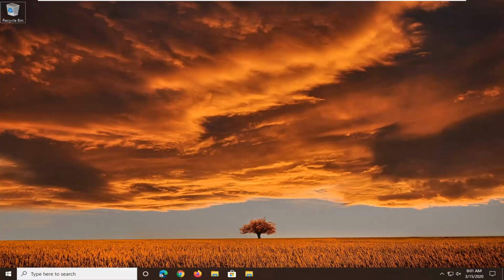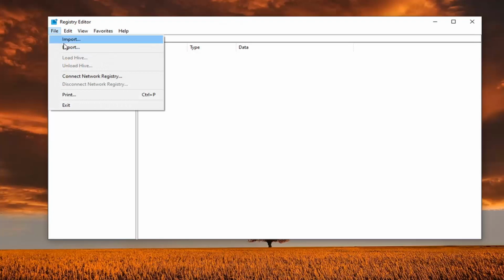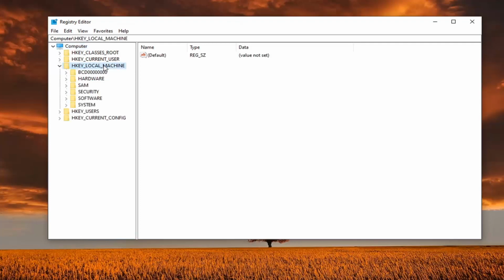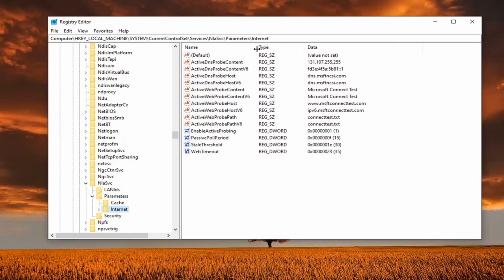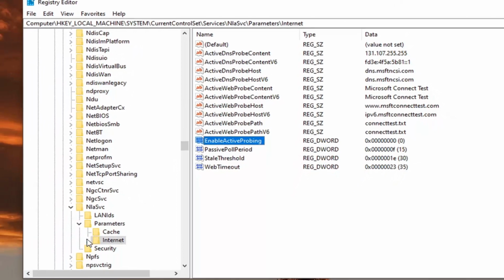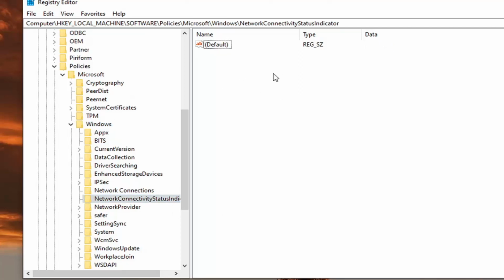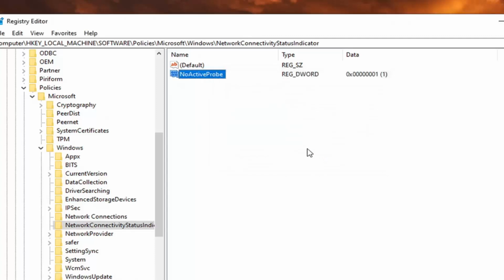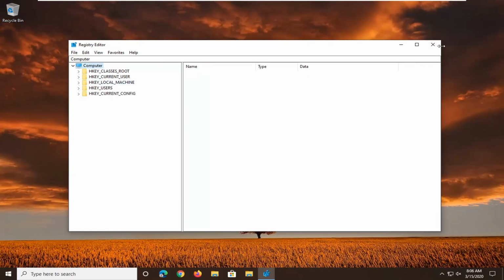Action Needed Windows 10 FIX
Issues addressed in this tutorial:
action needed windows 10 vpn
action needed windows 10 wifi
threat found action needed windows 10
windows 10 action needed